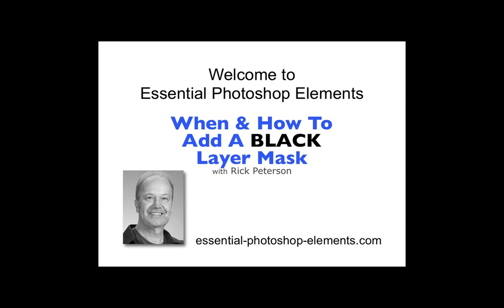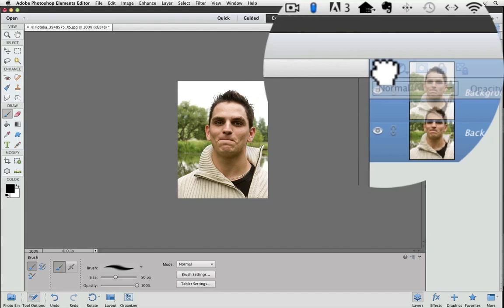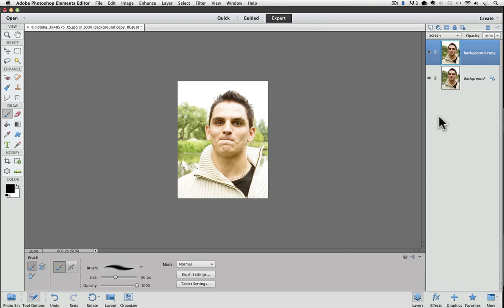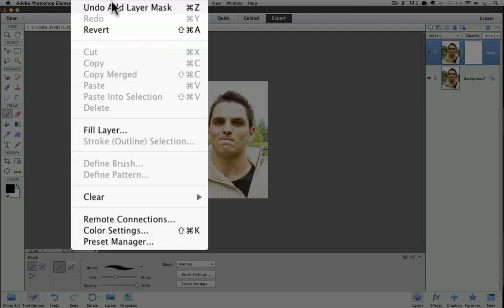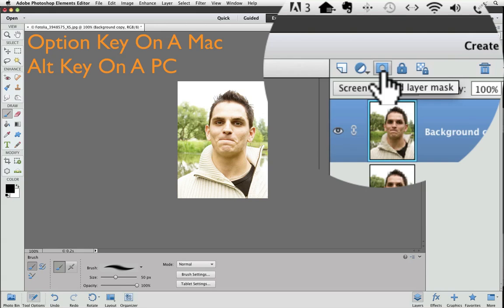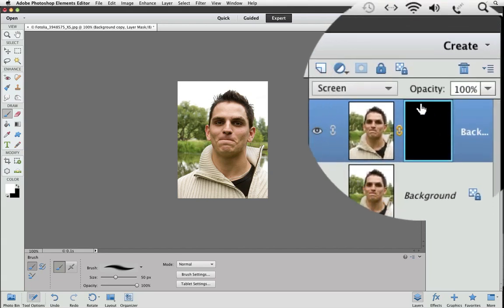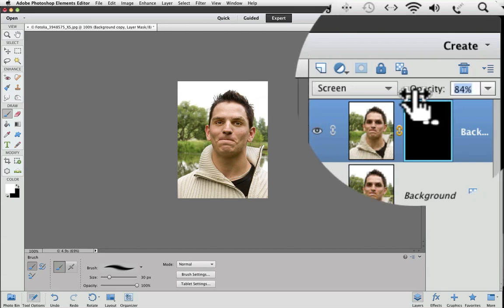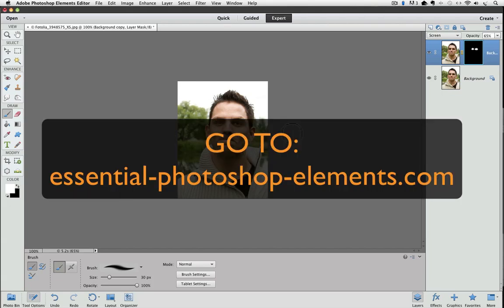How To Add A Black Layer Mask In Photoshop Elements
Layer Masks weren't added to Photoshop Elements until Version 9. If you have an older version of PS Elements, checkout my tutorial for the workaround. Here's the link:

This video shows when and how to use a Black Layer Mask. Photoshop Elements 11 was used to make this video but you can easily apply the technique to other versions as well.

Learn how to quickly edit your photos by applying an effect to the whole photo and then use a Black Layer Mask to expose just the areas you want to change.

Layer Masks are a great way to control which part of a Layer is seen in Elements. This video shows how using a Black Layer Mask allows you to quickly edit small areas of a photo.

You'll see not only when to use a Black layer mask but also how to get it to be black as soon as you press the "Add A Layer" button in the Layers Panel.

Add this to your arsenal of photo editing tricks.